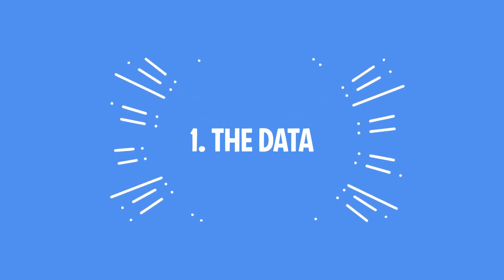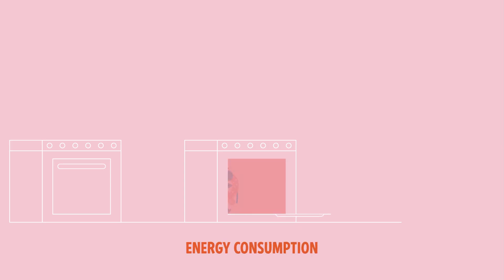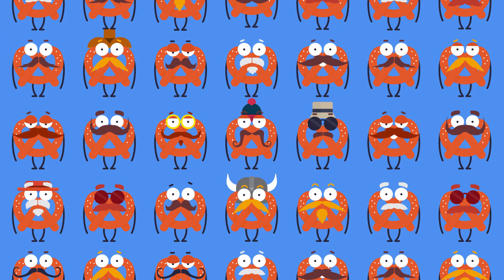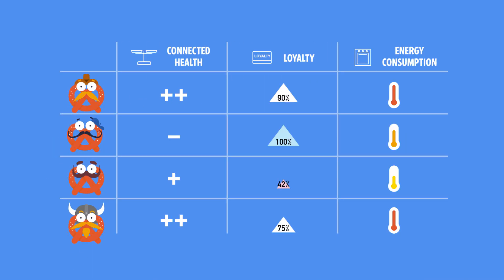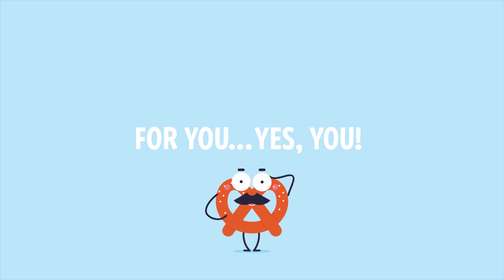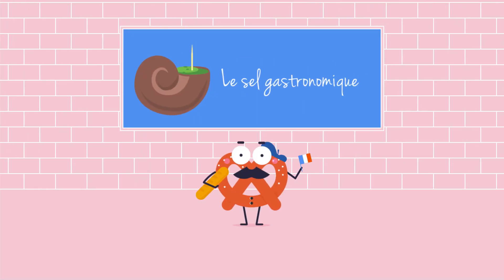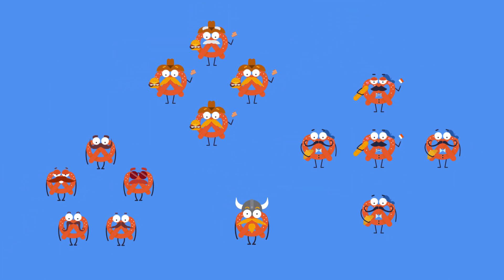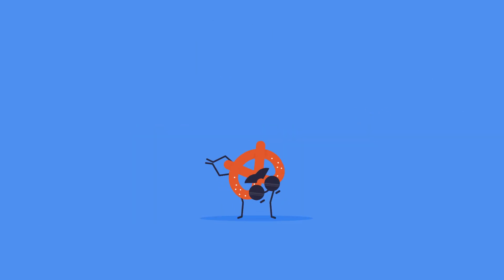What is Data Science?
Everyone talks about Data Science and how great it is. Since we were not completely sure about how it is done, we asked our friend Thibaut Lienart from Oxford to explain to us.